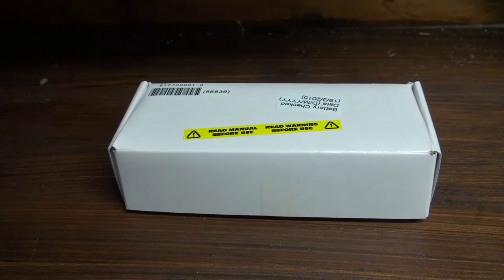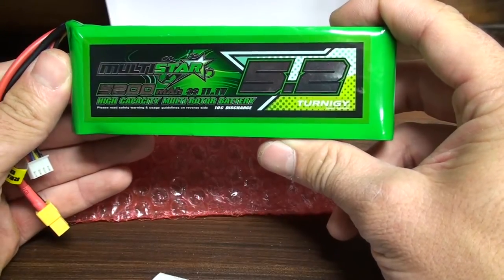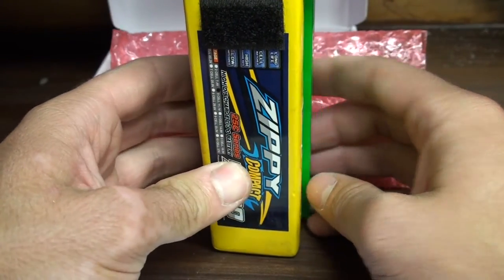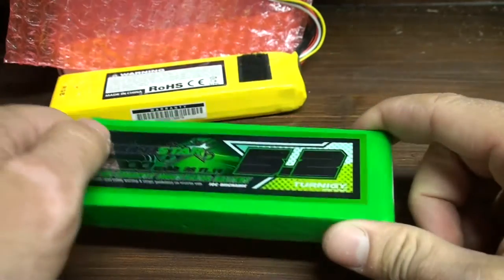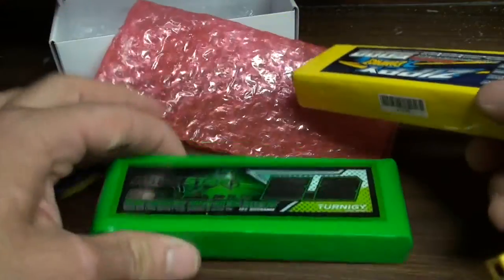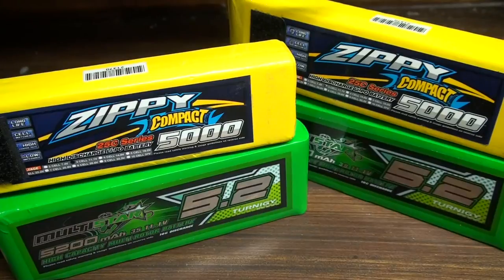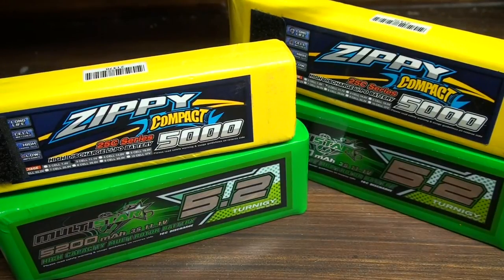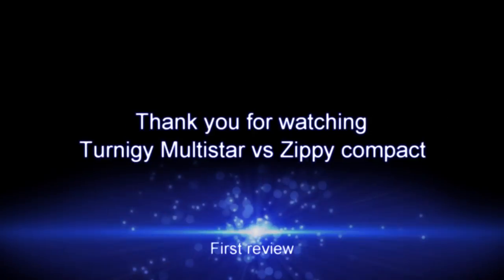Turnigy Multistar 3s 5200 Vs Zippy Compact 3s 5000 weight test.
This is a basic comparison between the Turnigy Multistar 3s 5200 10C Vs Zippy Compact 3s 5000 25C and weight test.